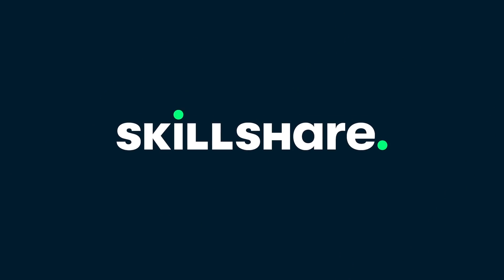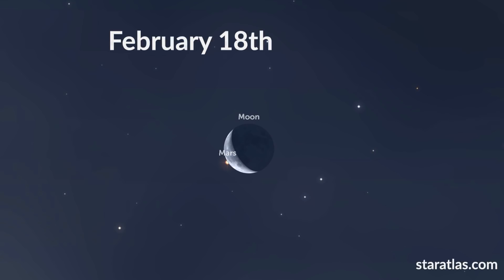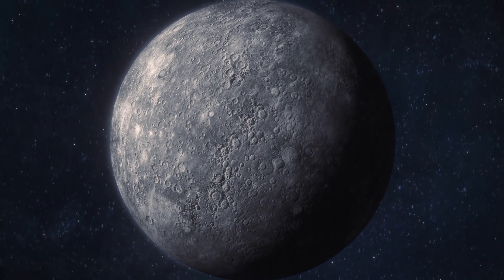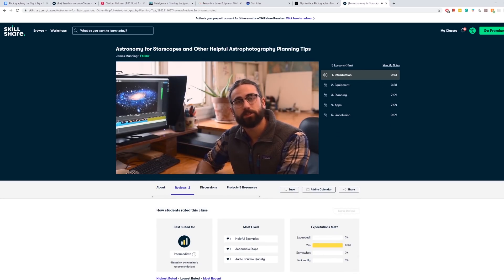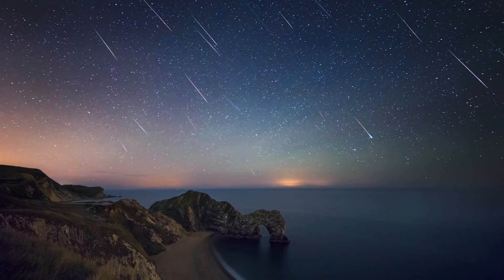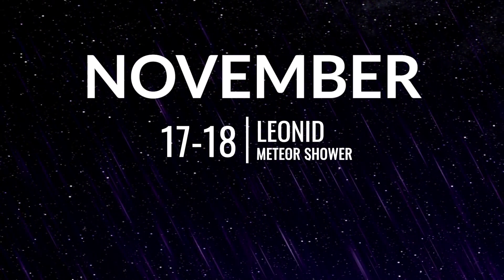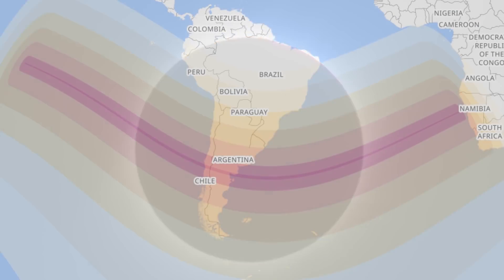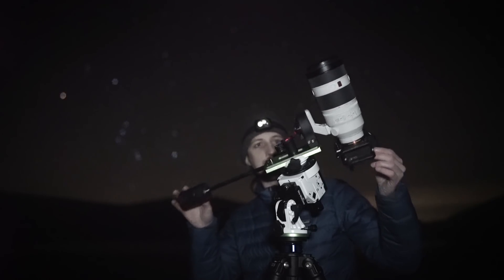2020 UNMISSABLE Night Sky Events 🔭🌌